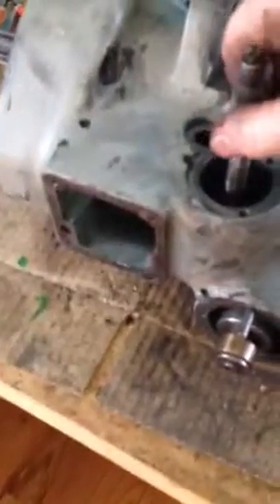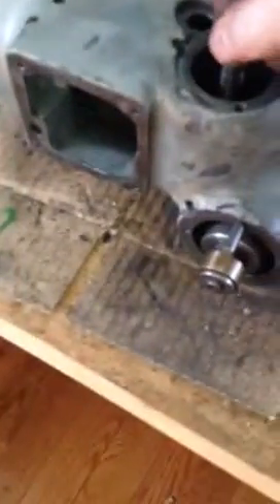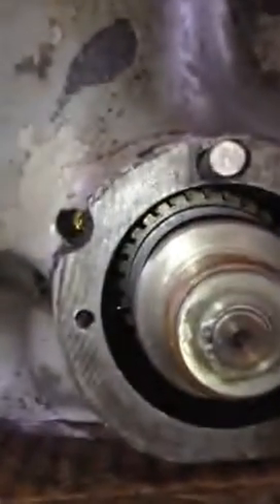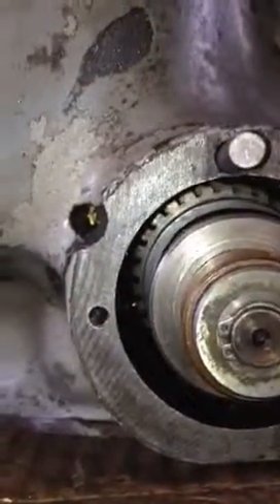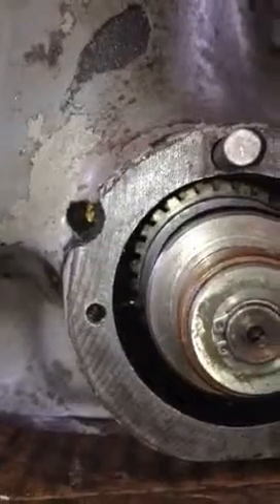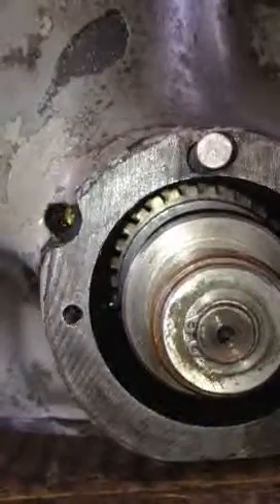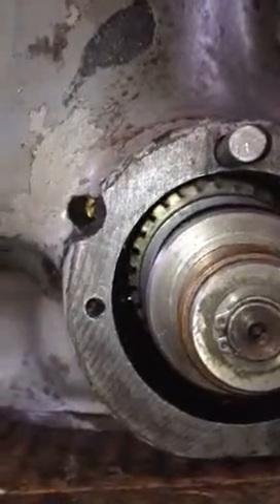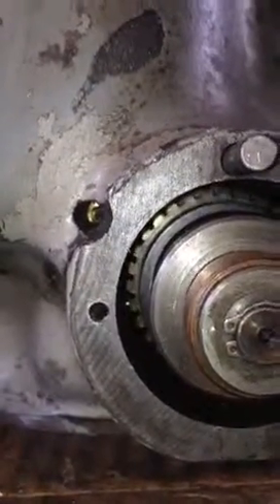Bridgeport quill tear down part 9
I can see the end. There are a lot of parts that all go together and hence will come apart with the proper approach.